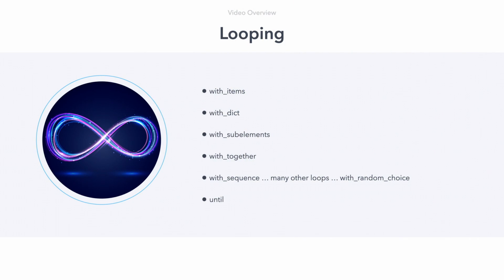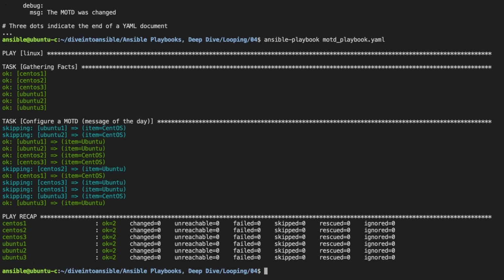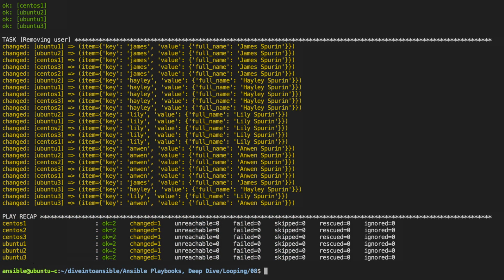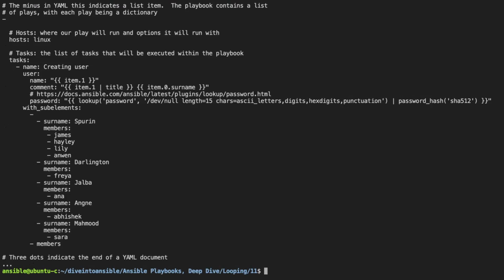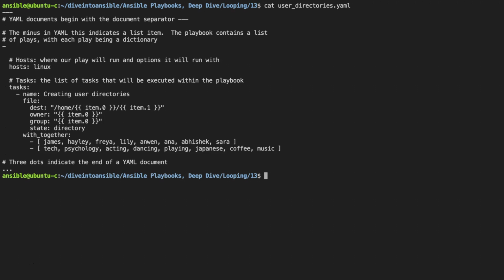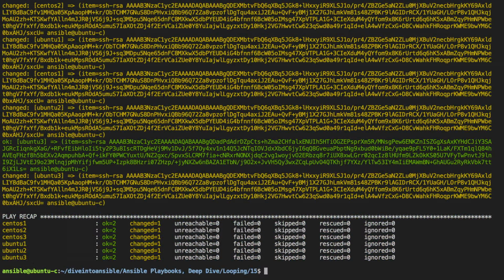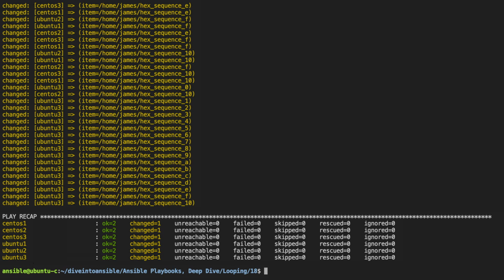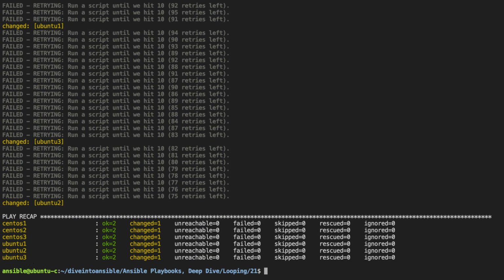20 Using Loops Dive